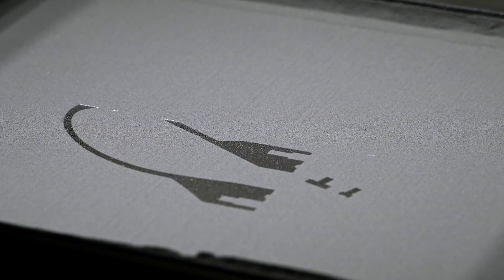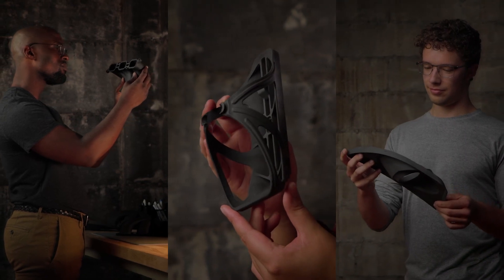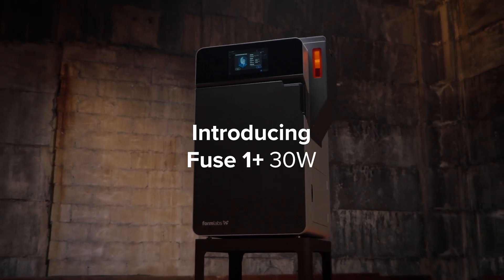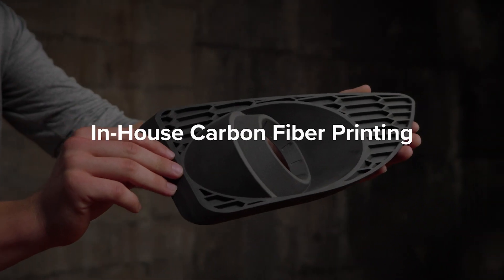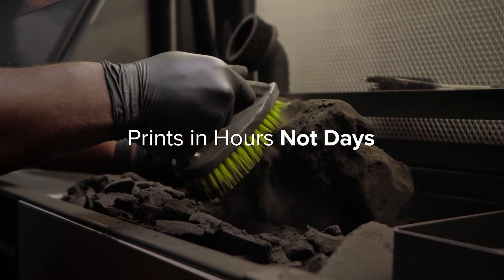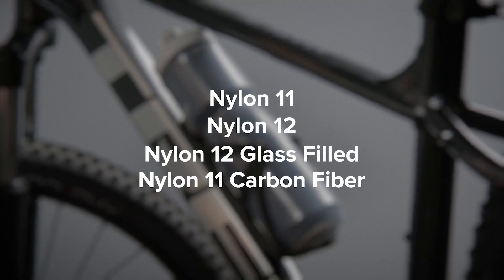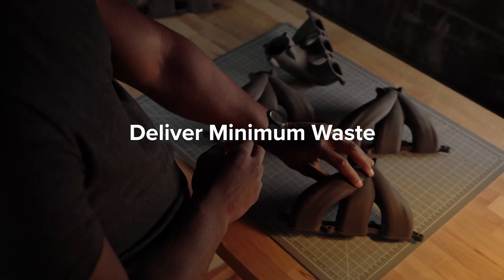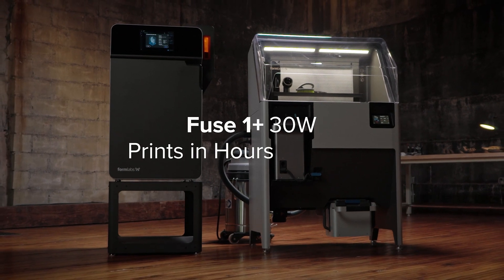Formlabs® Fuse 1+ 30W | Truly Rapid SLS 3D Printing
For more information the Formlabs® Fuse 1+ 30W SLS 3D Printer

SLS 3D printing is a powerful tool first made accessible by Formlabs’ easy-to-use printer. Lately, the world demands we iterate faster than ever, so Formlabs engineered the next-generation printer twice as fast as the previous model.
👉 Fuse 1+ 30-watt is a compact SLS printer with an industrial punch. Unlock same-day printing with industrial-grade materials, nitrogen purge, and compatibility for in-house carbon fiber printing. This SLS printer has an end-to-end workflow.
👉 It has a powerful 30-watt laser that sinters prints in hours, so you can start and finish parts the same day. Re-engineered components enable the use of exclusive materials and enhance mechanical properties across Formlabs’ entire materials library.
👉 Fuse 1+ 30W reaches a major milestone, zero waste printing enabling lower cost per part so you can deliver maximum output and minimum waste while providing whatever the world may need tomorrow and today.